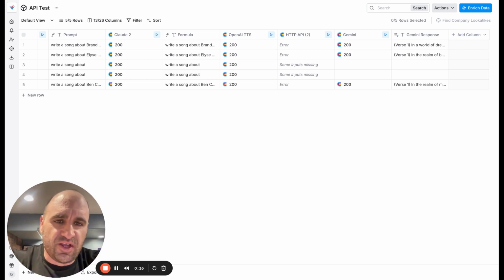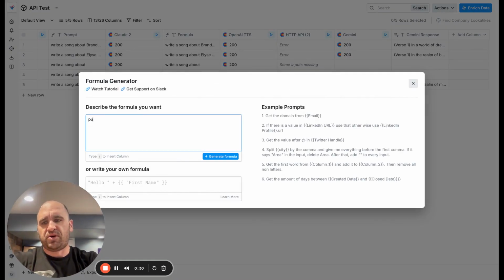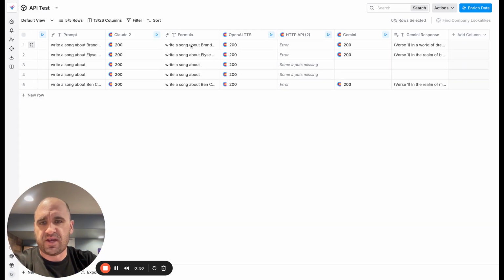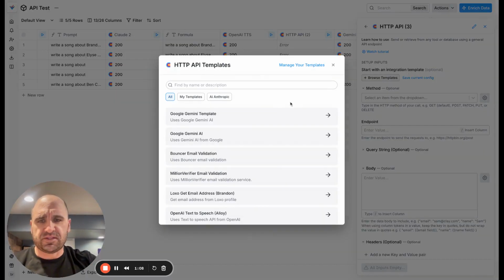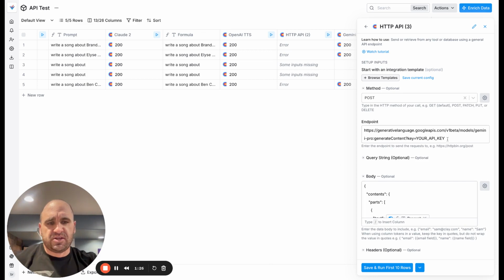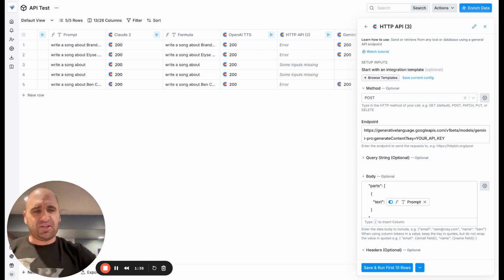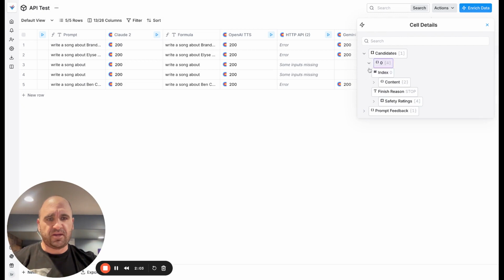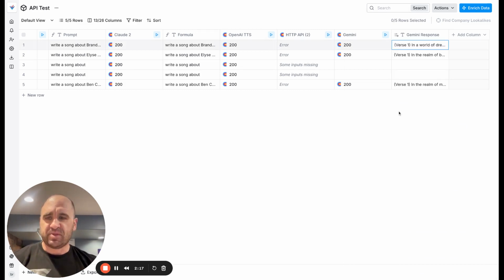Google Gemini in Clay!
Clay is by far one of the best data tools I've ever used when it comes to recruiting, sales, and prospecting.